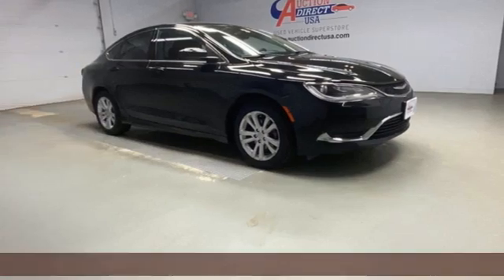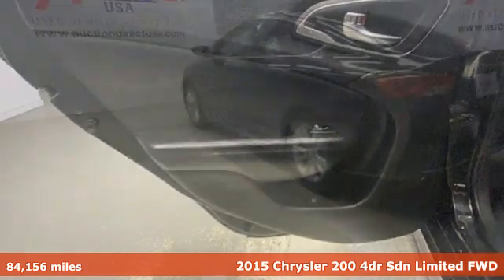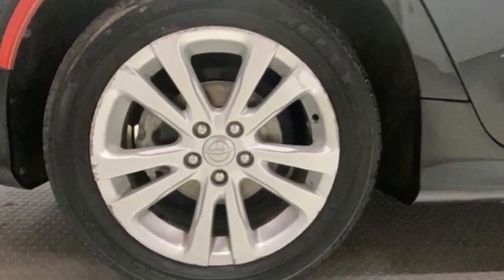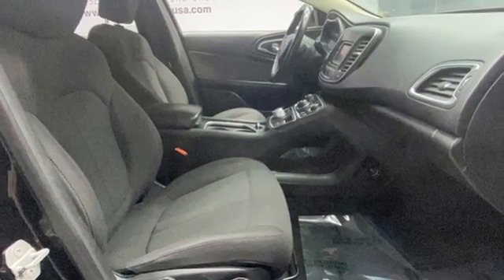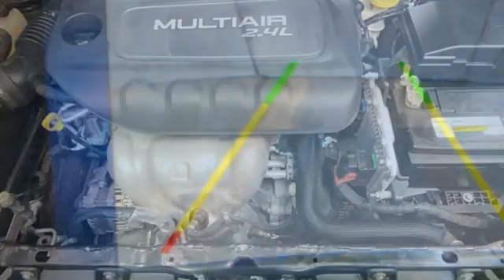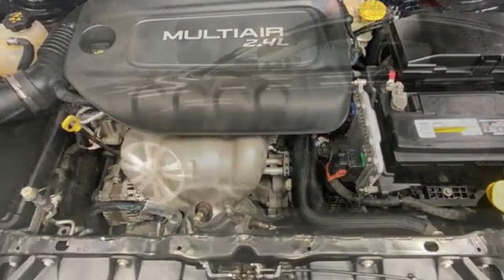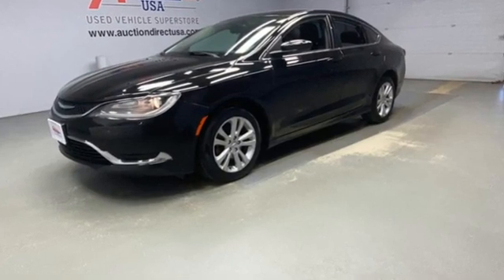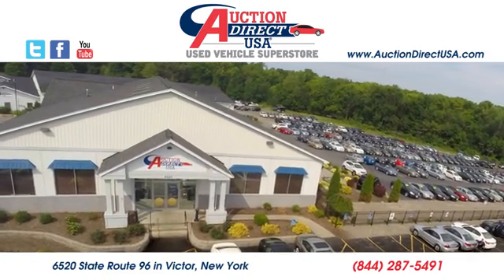2015 Chrysler 200 Rochester NY Victor, NY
Year: 2015
Make: Chrysler
Model: 200
Trim: Limited
Engine: 2.4L I4 MultiAir
Transmission: 9-Speed 948TE Automatic
Color: Black
Interior: Black
Mileage: 84156
Stock #: VT40432
VIN: 1C3CCCAB6FN604139

Address:
6520 State Route 96